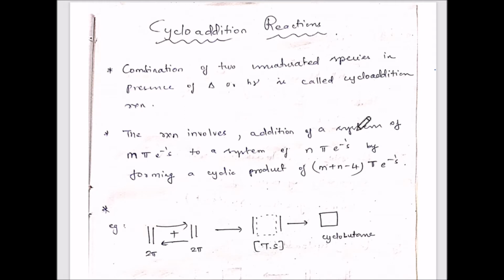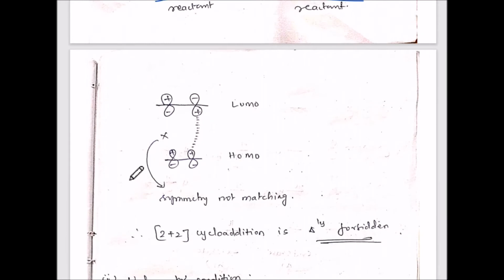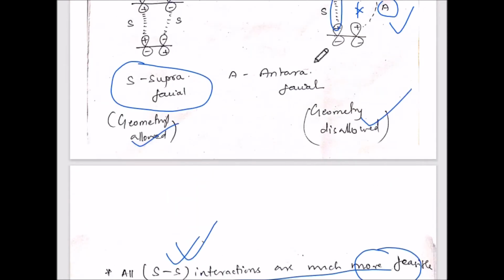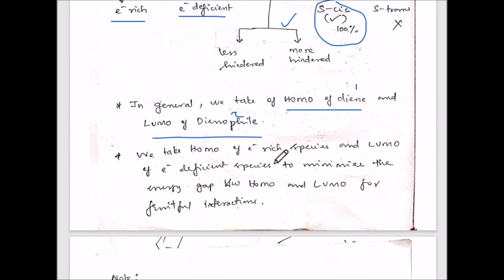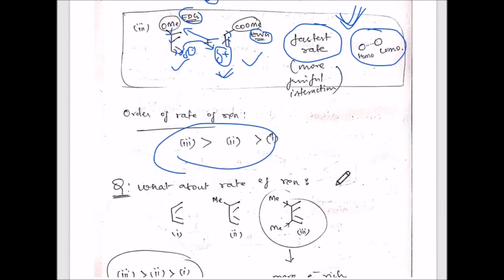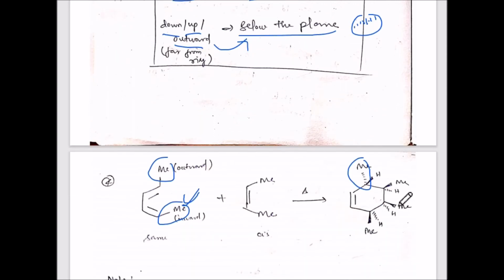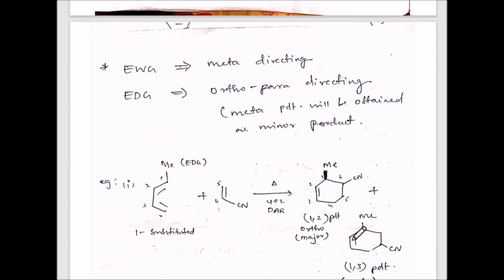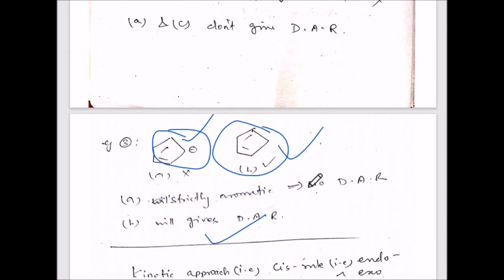Pericyclic Reactions I Cycloaddition Reactions Part 1 I Diels Alder Reaction Explained Easily.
The video covers the concept of cycloaddition reaction and the study of Diels Alder Reaction in detail with very simplified explanations. Watch the entire video to get the essence of ideology in cycloadditions.